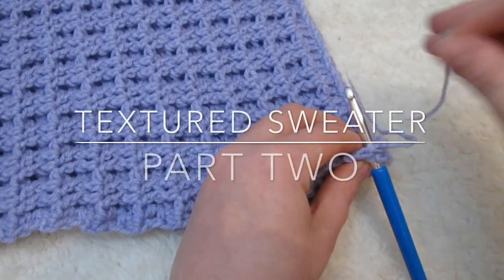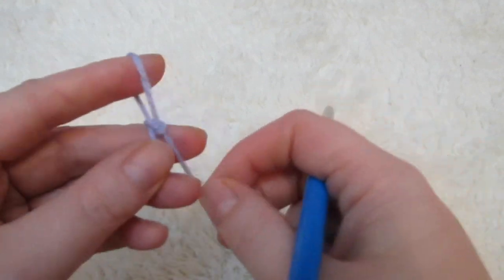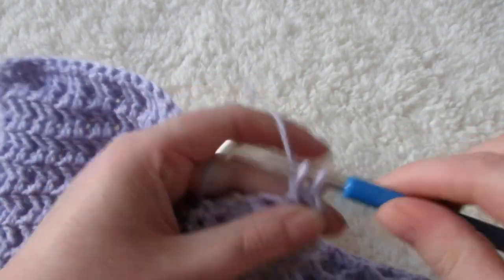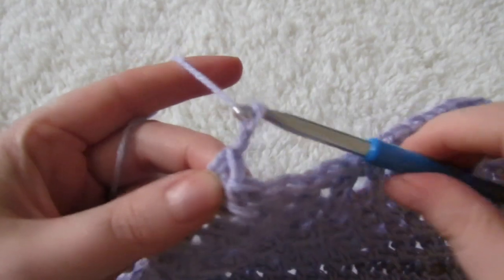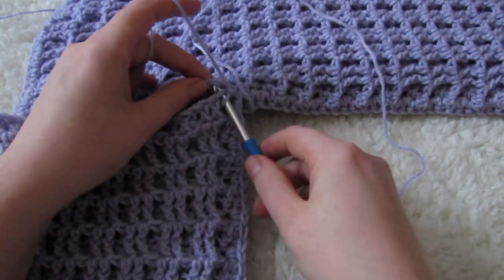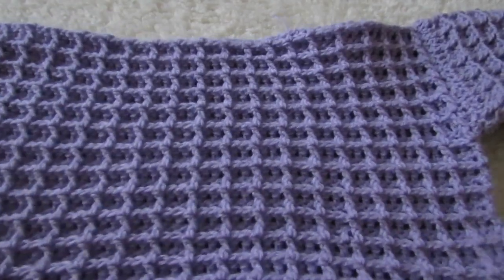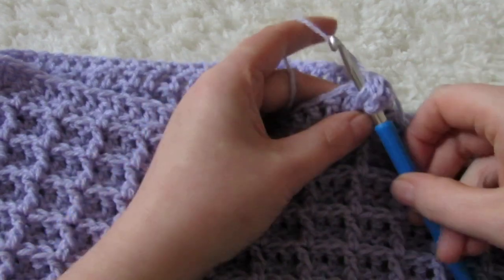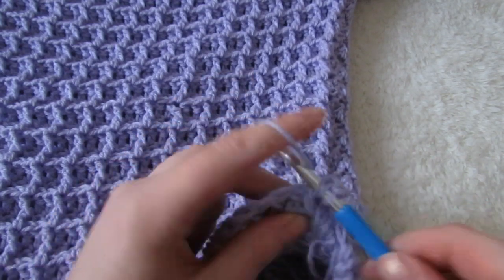Crochet Sweater Tutorial PART TWO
To make this crochet sweater you will need a weight 3 yarn and a 6mm crochet hook